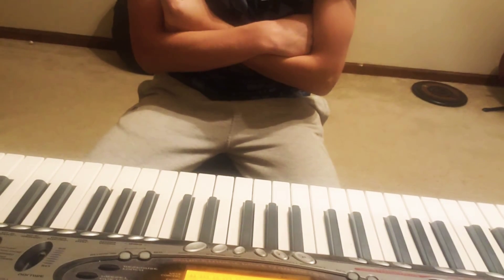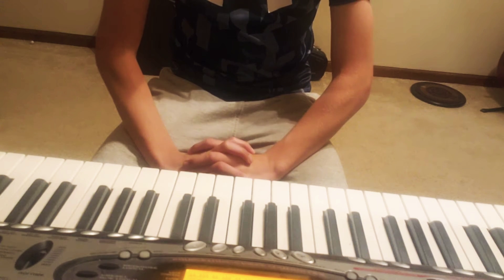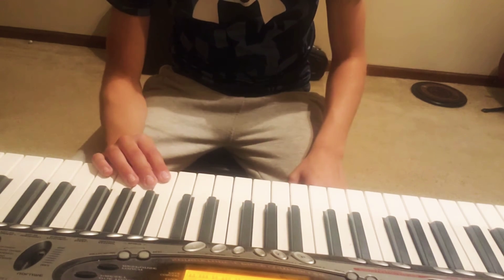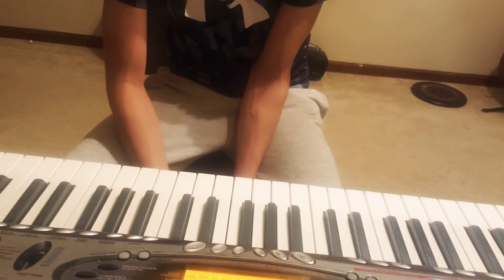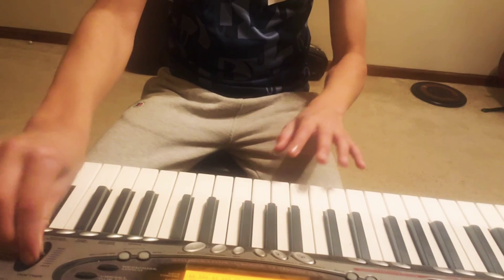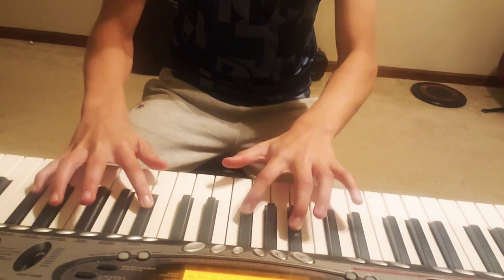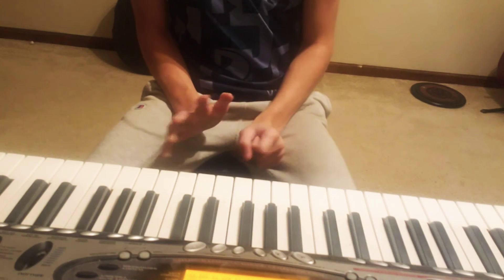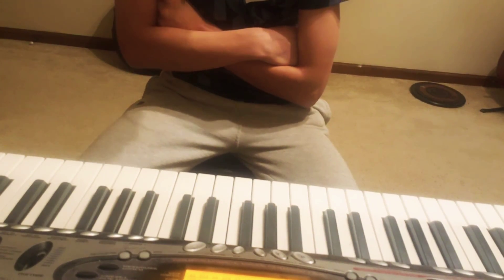Fun Tune I Made Up On the Keyboard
Our goal is to reach 400 subscribers by December, we would really appreciate it, enjoy the video